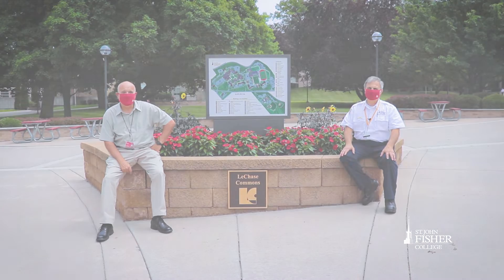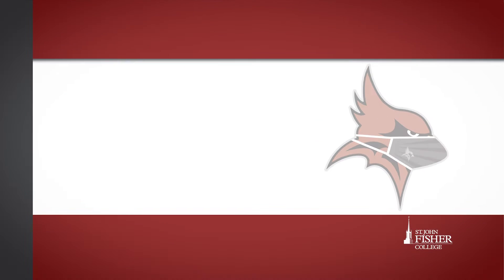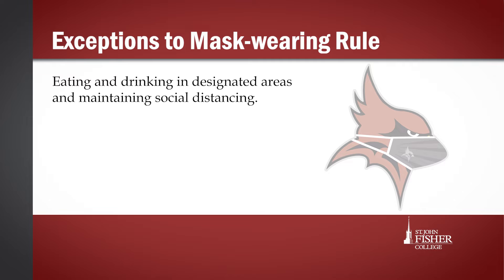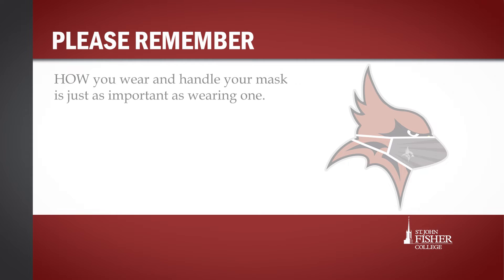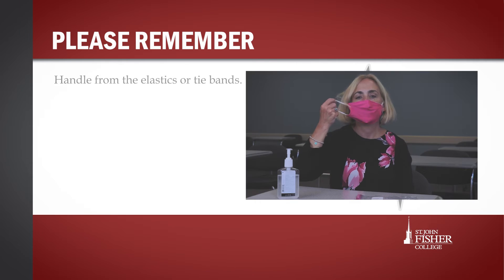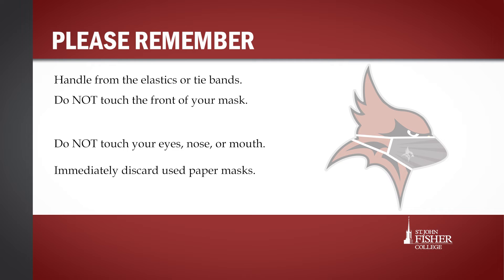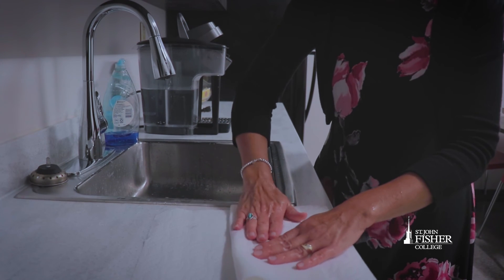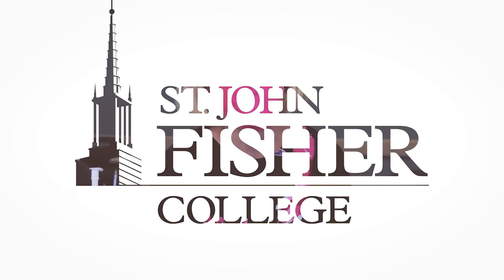Mask Up for Fisher (and Clean Properly!)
One of Fisher's expert microbiologists and immunologists, Dr. Theresa Westbay, who is an associate professor in our Biology Department, offers tips and tricks for proper mask-wearing and cleaning. Follow these tips, and you'll be doing your part to keep our community safe, healthy, and together on campus this semester.